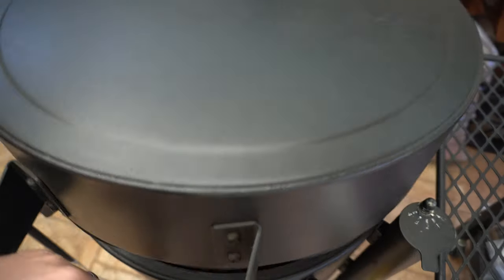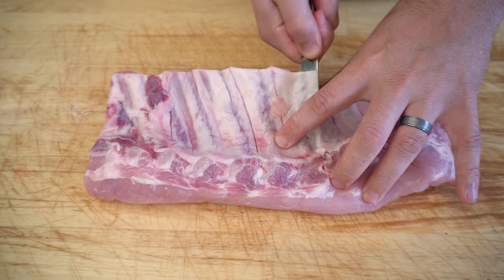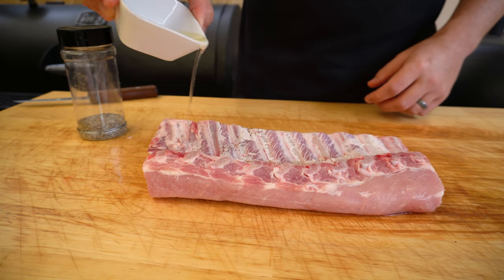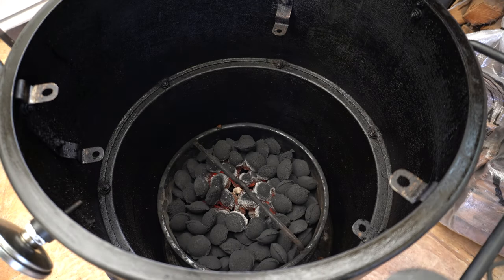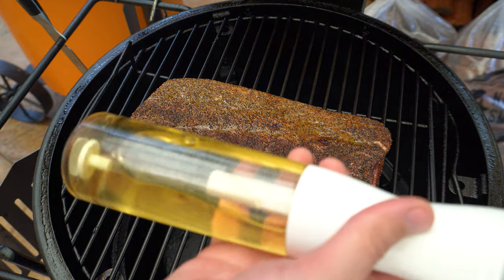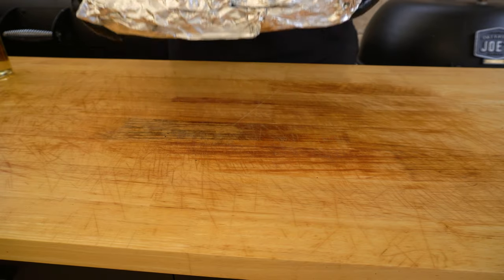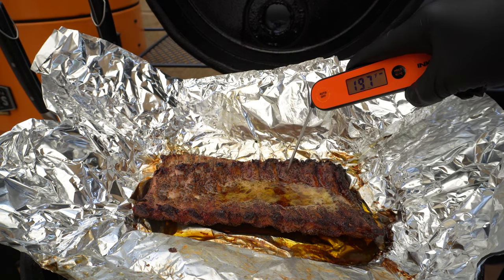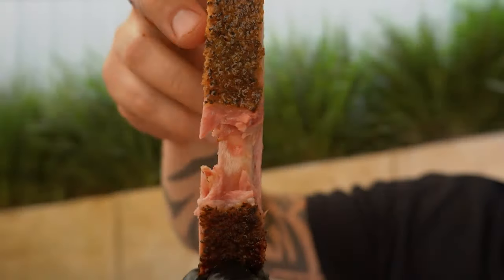How to Make Smoked Salt and Pepper Baby Back Pork Ribs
These pork ribs only need 3 ingredients and they are absolutely DELICIOUS! In this video i'm going to show you how to make smoked salt and pepper baby back pork ribs!

You can use this recipe and method on any cut of pork ribs, but in this video i'm using baby back pork ribs.

See below for some important points from the video:

- Salt & pepper, 50/50 mix by weight! If using normal table salt, halve the weight of the salt as it's much more intense than kosher salt
- I ran my pit at 275F/135c for this pork rib cook
- My method for pork ribs is smoke until you are happy with the colour, wrap until they are tender around 205F/96c internal and then finish with a sauce/glaze if you like
- If you want some sweeter pork ribs, add some honey and brown sugar to the foil wrap with the butter